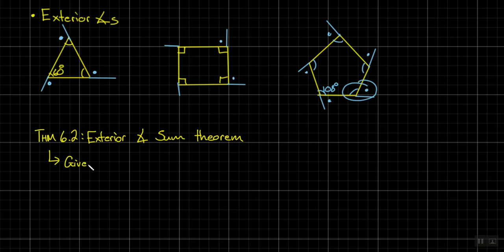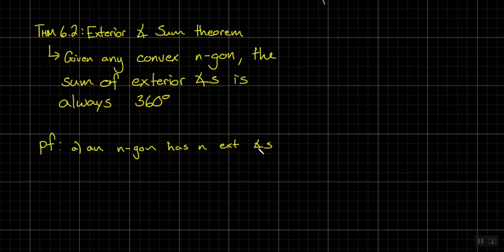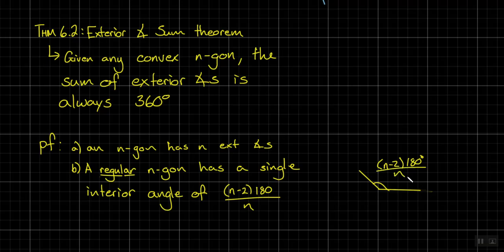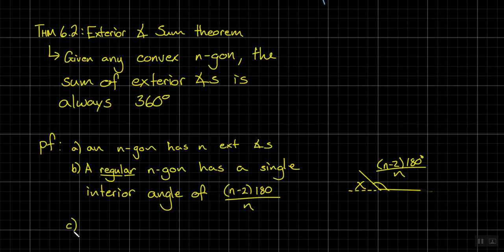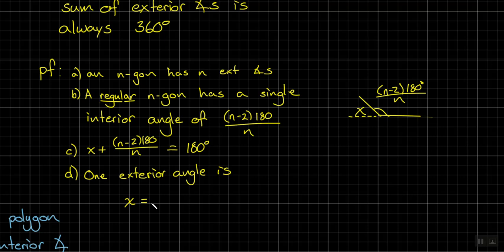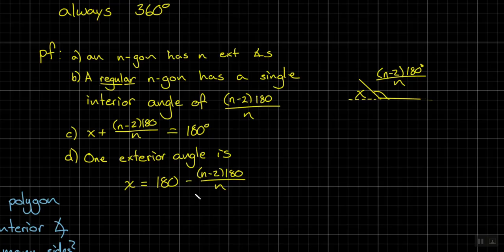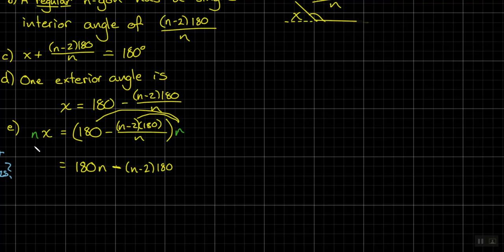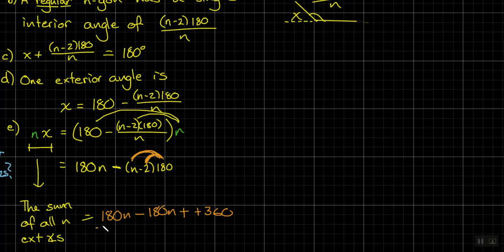5th Hour Geometry (1/13/26) - Lesson 6.1.2 - Exterior Angles of Polygons